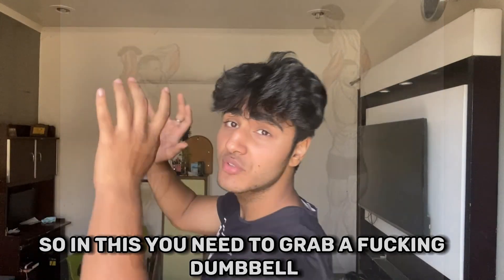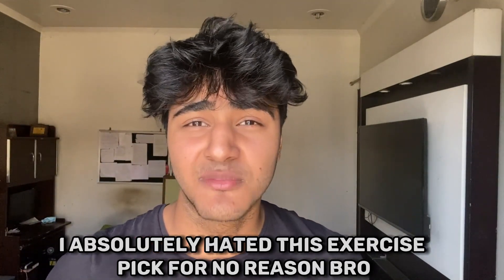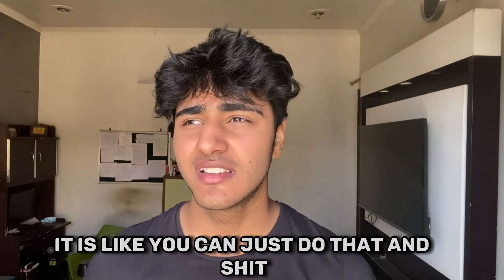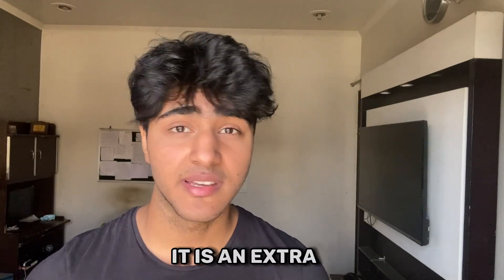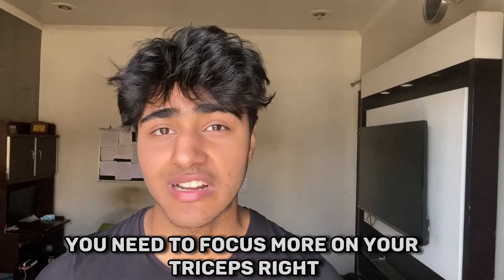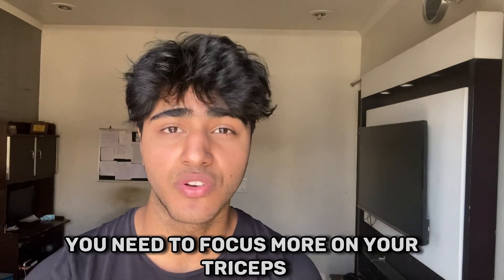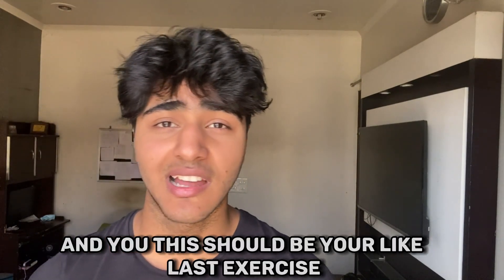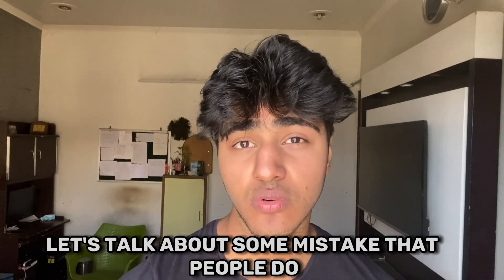How To Get MASSIVE Arms In Just 30 days